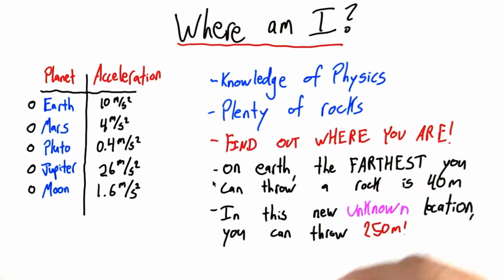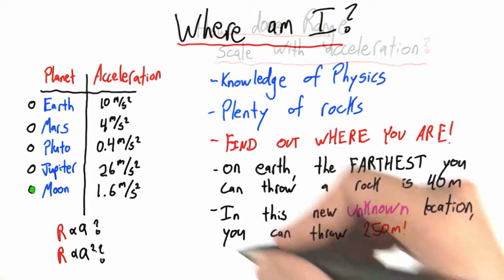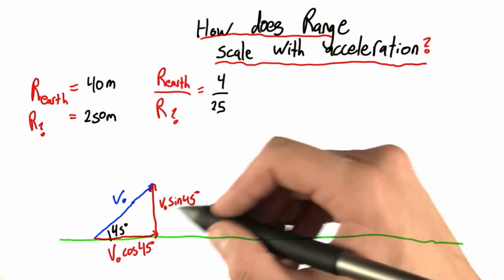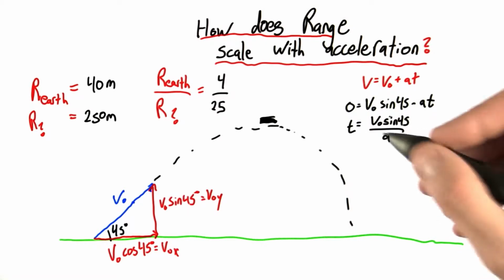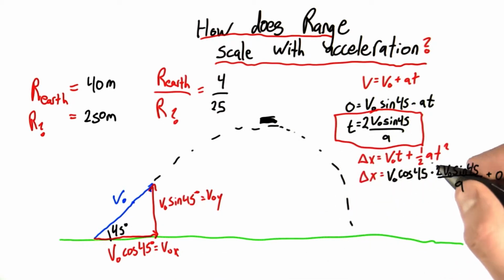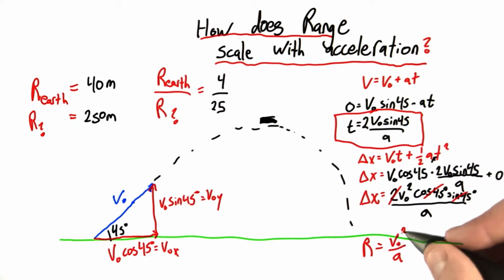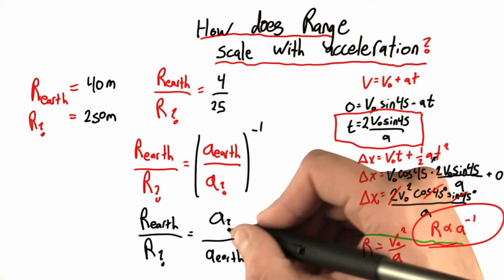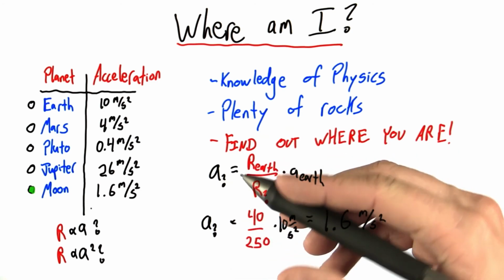Where am I? - Intro to Physics